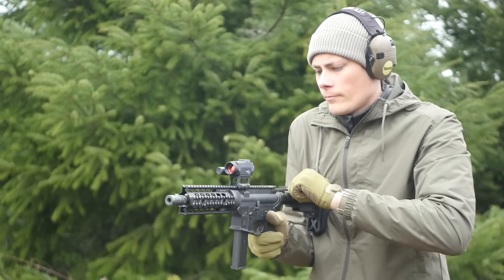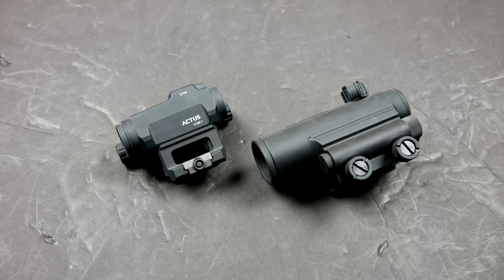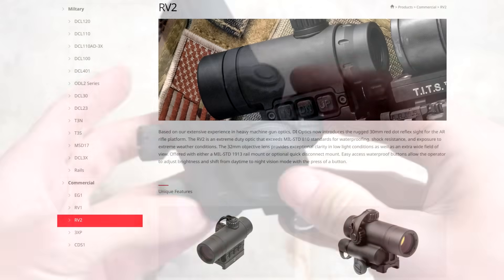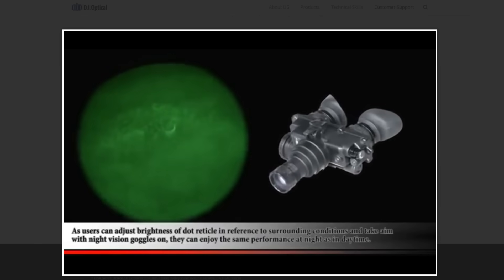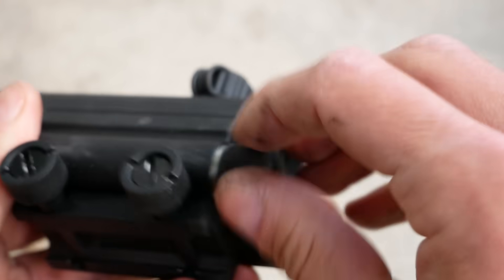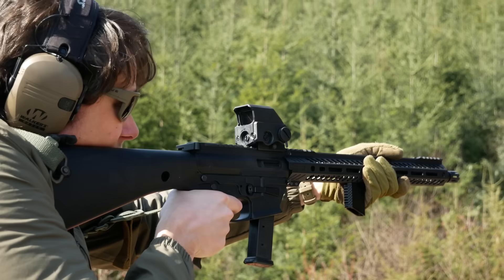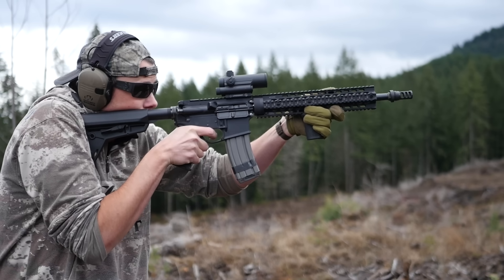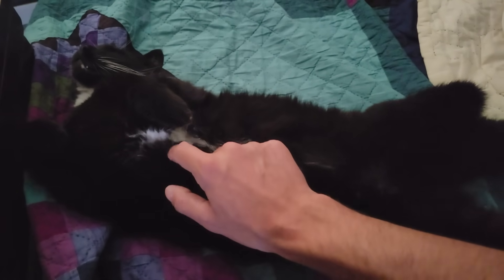South Korea's Mystery Meat Red Dots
South Korea has a sizable military industrial complex, so it's no surprise they make their own electronic optics. In this video we're taking a look at red dots from DI Optical and Actus, and talking about South Korea's potential appeal in the US consumer market.